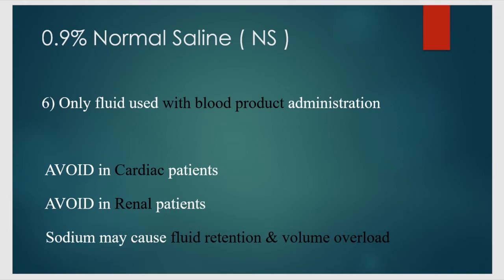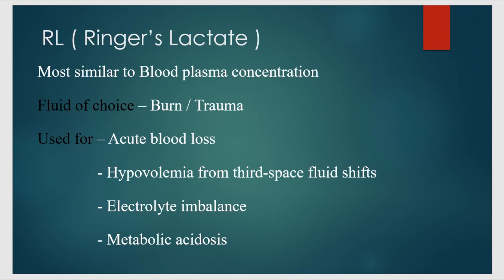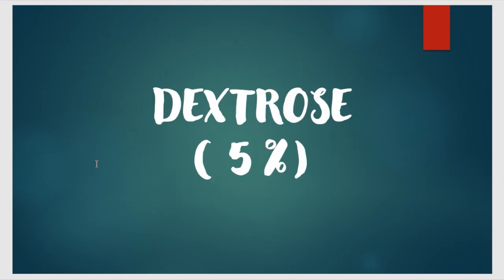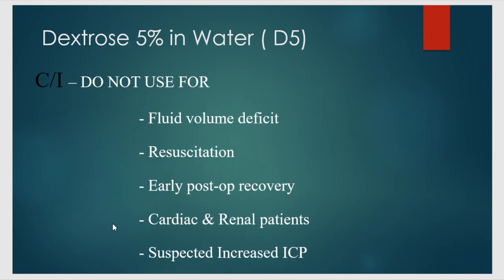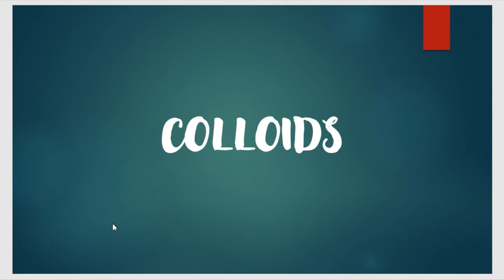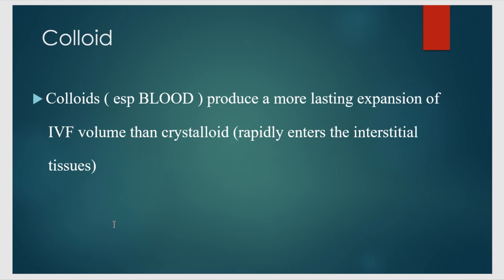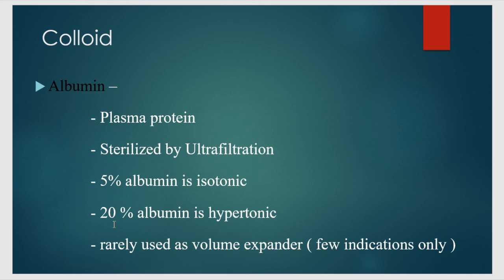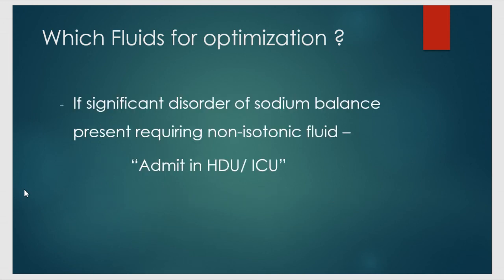FLUID MANAGEMENT PART 2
Continuation of Part 1 Fluid Management